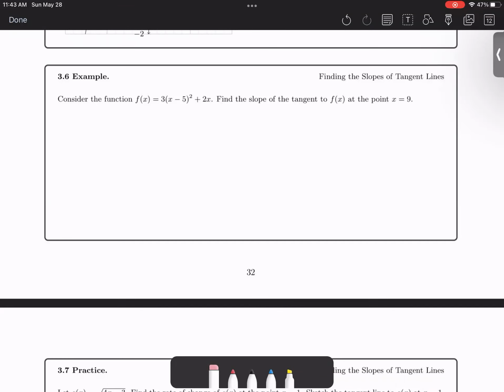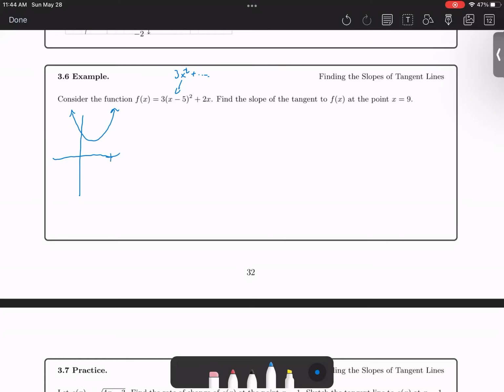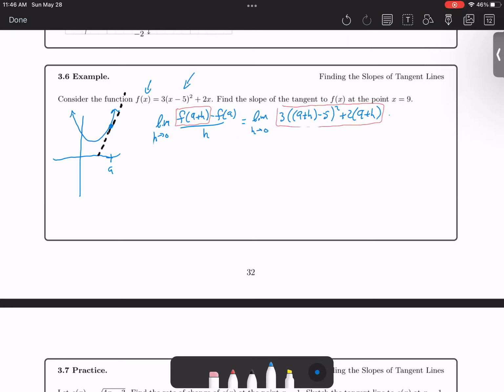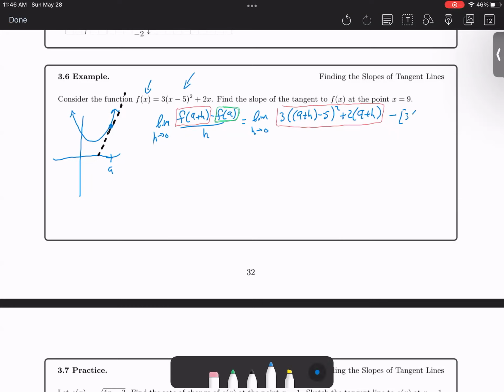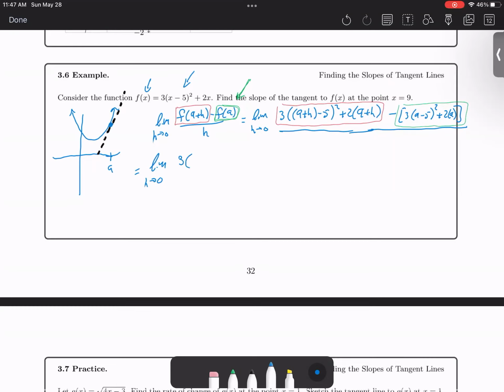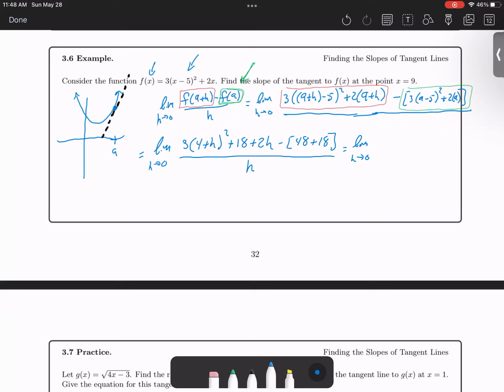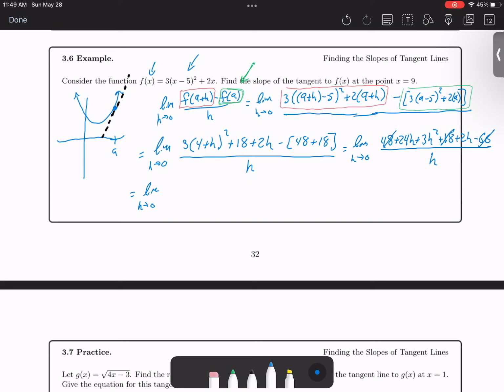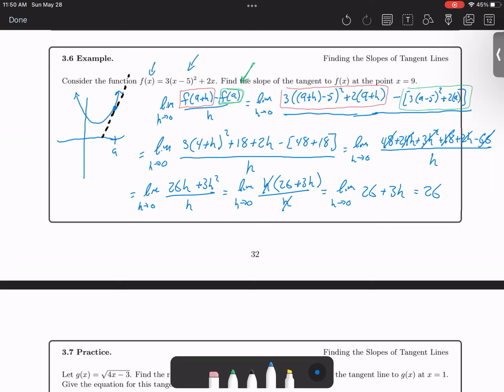Example 3.6 (The Slope of a Tangent Line)